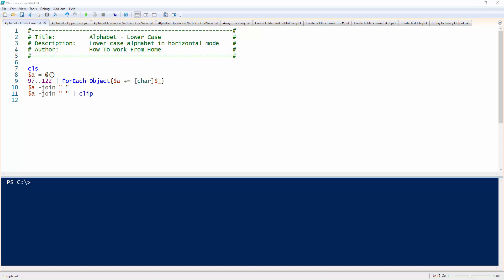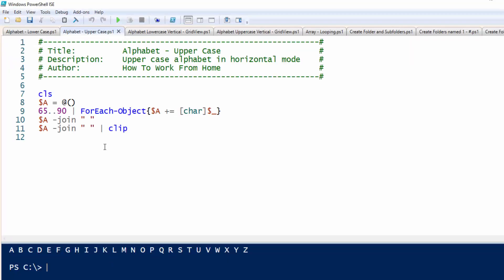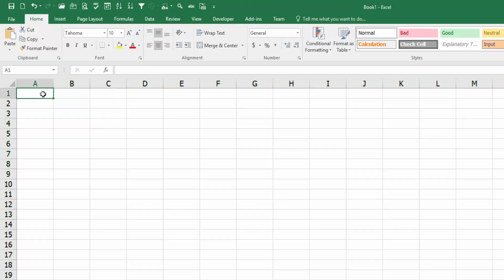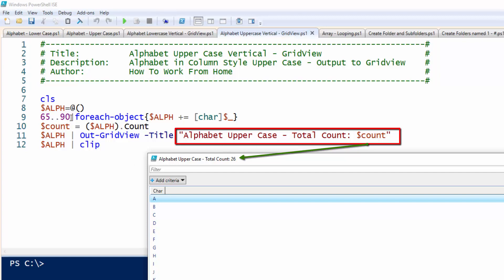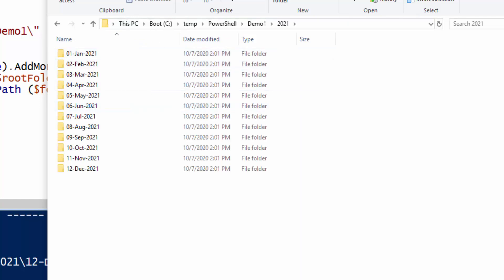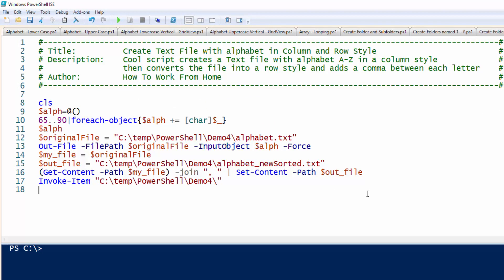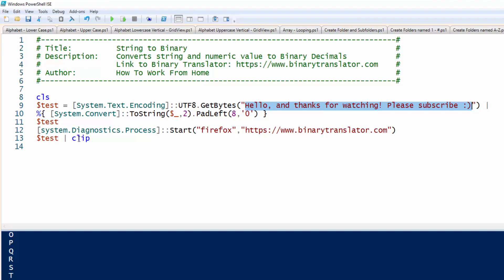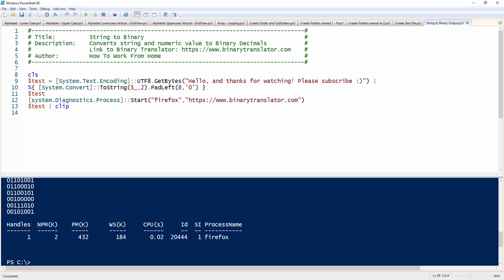Microsoft PowerShell ISE Demo and Random Scripts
Demo of Microsoft PowerShell ISE and showcase the power of PowerShell ISE using random scripts.

00:00 - Introduction
00:37 - Print alphabet (a-z) in lowercase
01:16 - Print alphabet (A-Z) in uppercase
03:48 - Print alphabet (a-z) using GridView
04:28 - Print alphabet (A-Z) using GridView
05:15 - Looping through an array of numbers
05:38 - Create folder and subfolders (year/months)
07:18 - Create folders 1 through n value
07:49 - Create folders quickly named A-Z
08:11 - Create text file with letters a-z then converts it to a transpose format
09:27 - Convert string/numeric value to binary code